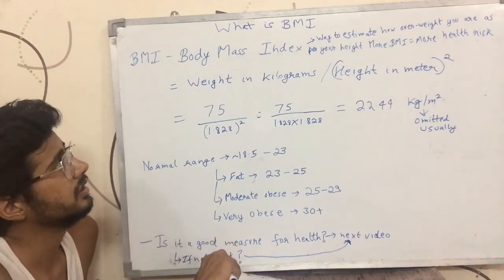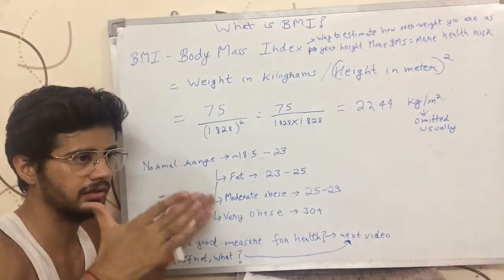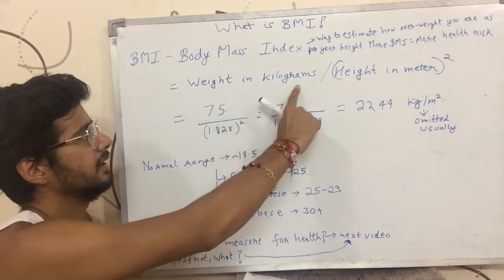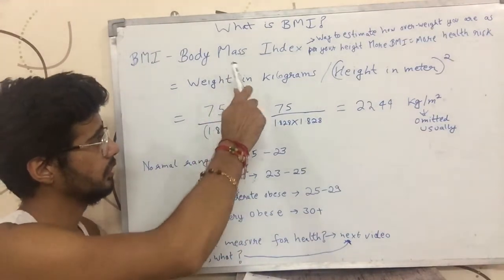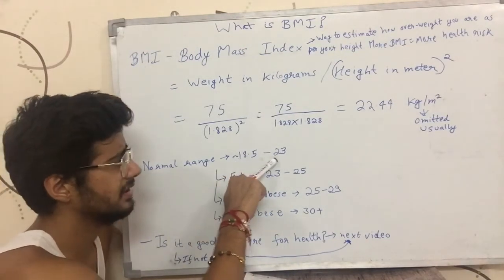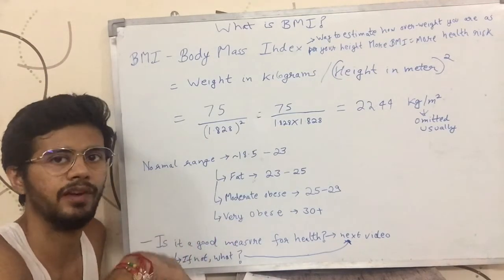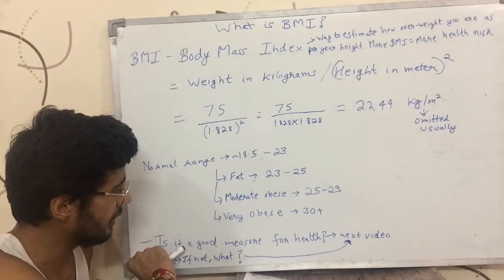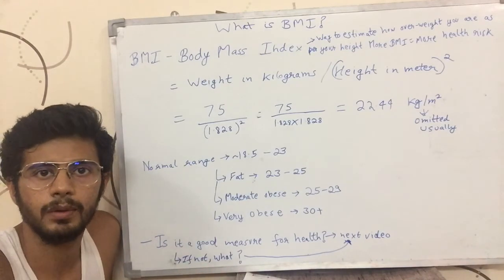What is BMI - (Body Mass Index)? (English)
This video explain what BMI (Body Mass Index) is. It is English version of the video.